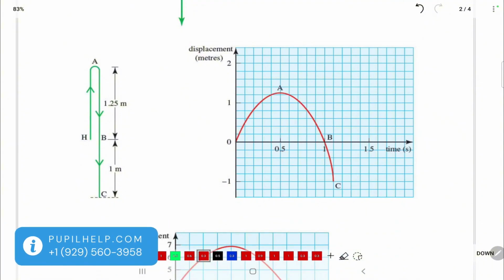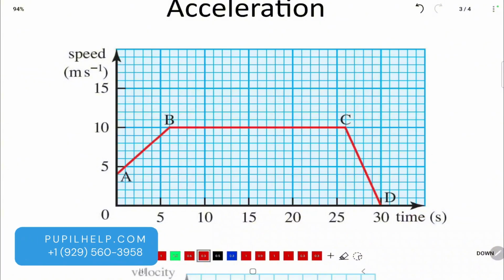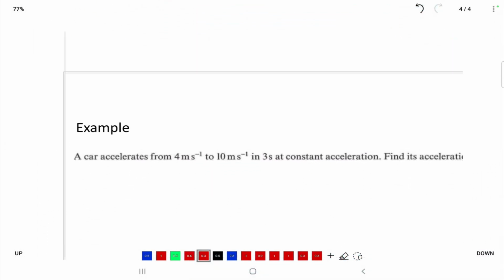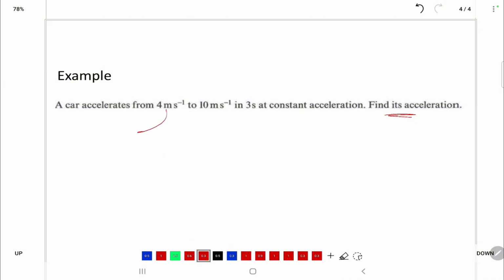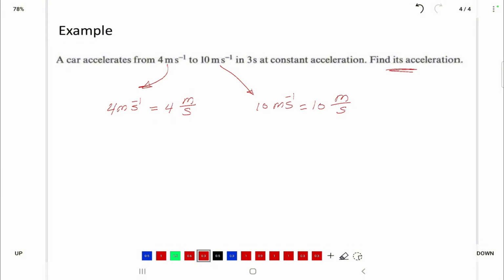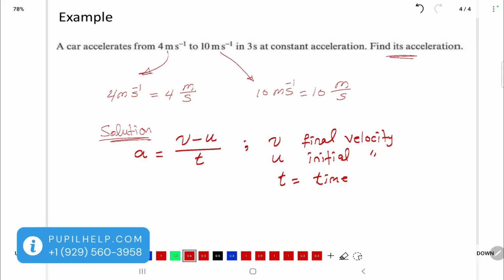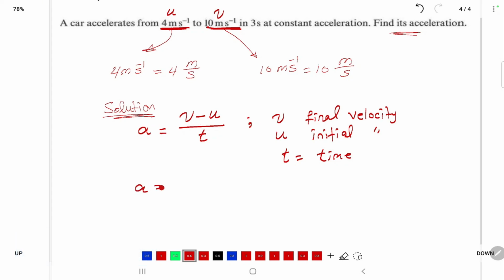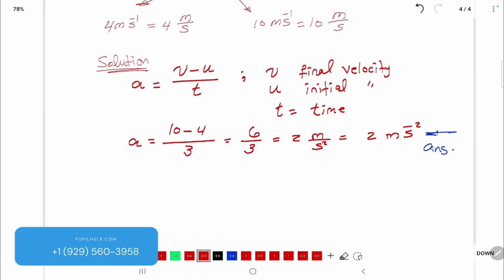AS&A Level Mechanics WO